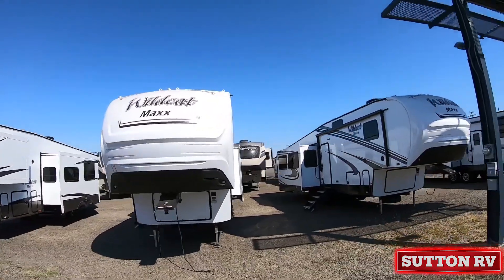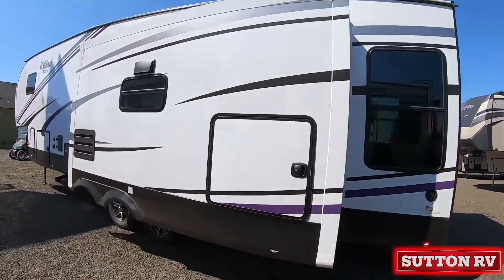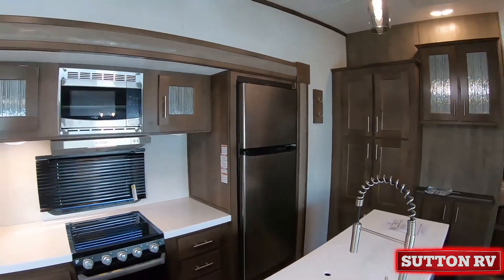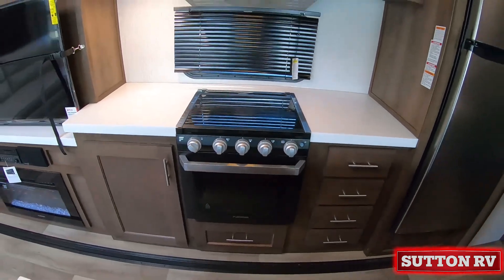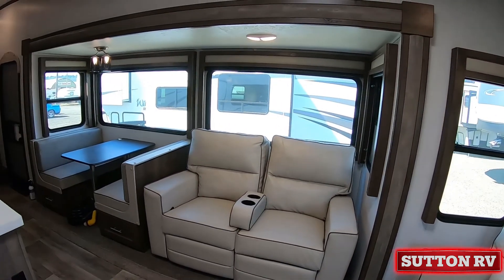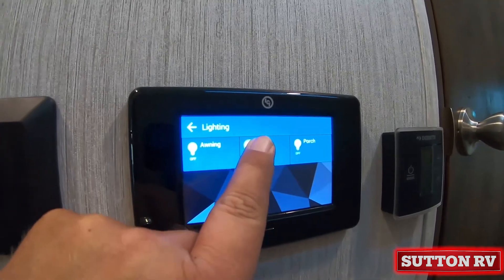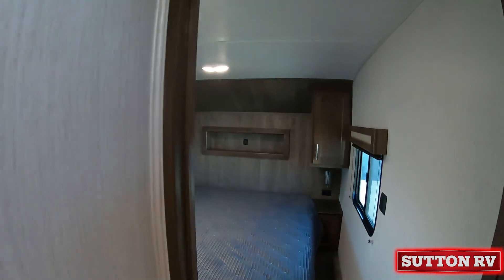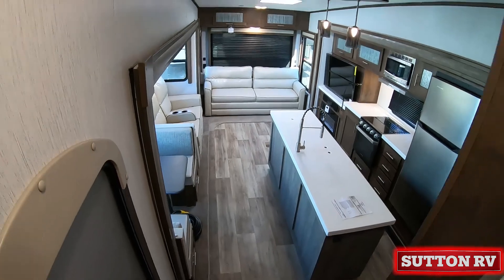2020 Forest River Wildcat Maxx 292MKX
STOCK #6318

2020 Forest River Wildcat Maxx 292MKX
Wildcat Maxx Travel Trailers and Fifth Wheels
Put the worries of the work-a-day world behind you and enjoy a family retreat filled with fun and adventure. That's what Wildcat Maxx by Forest River is all about

MACADAMIA INTERIOR DECOR
ROYAL PURPLE EXTERIOR DECOR
MAXX CONVENIENCE PACKAGE-2 LARGE POT &
PAN DRAWERS UNDER DINETTE BOOTH (N/A ON
SOME MODELS); BATTERY DISCONNECT; BLACK
TANK FLUSH; CENTRAL TRASH SYSTEM (CTS);
COAT RACK, FANTASTIC FAN; OUTSIDE SHOWER,
PAPER TOWEL HOLDER; REAR LADDER; SINK
COVER, SKYLIGHTS OVER TUB/SHOWER & LIVING
AREA; TEDDY BEAR BUNK MATS (NOT AVAILABLE
ON NON-BUNK MODELS); UPGRADED HIDDEN
HINGES

CLIMATECH MAXX INSULATION PACKAGE- 1"
THICK INSULATED BAGGAGE DOORS; 12V
THERMOSTATICALLY CONTROLLED HEAT PADS
ON ALL HOLDING TANKS; 35,000 BTU FURNACE
(NIA ON SOME MODELS); FULLY ENCLOSED
UNDERBELLY; 2" THICK VACUUM-BONDED
SIDEWALLS W/ HIGH-DENSITY BLOCK FOAM
INSULATION IN SIDEWALLS, FLOOR, & SLIDE-OUT
WALLS & ROOF; REFLECTIVE ASTRO-FOIL (ROOF,
FRONT WALL, SLIDE-OUT FLOOR & UNDERBELLY);
TWO LAYERS OF FIBERGLASS INSULATION IN
ROOF & ONE LAYER UNDER EACH HOLDING TANK;
NEW MAXX-STRENGTH ALUM-FRAMED
LAMINATED FLOOR, VENTED ATTIC

MAXX PACKAGE - 4 PT AUTO LEVELING JACKS;
FRAME-MOUNTED RECEIVER HITCH; BIU CAMERA
PREP; SOLAR PREP; OVER-SIZED SLAM LATCH
BAGGAGE DOORS; MAGNETIC CATCHES;
FRICTION HINGE ENTRY DOORS; SOLID STEP
ENTRY STEP (MAIN ENTRANCE ONLY); 50 AMP
SERVICE & 2ND AC PREP; MAXX-KING 80" LONG
UPGRADED MATTRESS;

DVD/CD/HDMVBLUETOOTHIAMIFM PHONE APP
CONTROL; USB PORT PKG; ELEC FIREPLACE
WICRYSTALS (NOT AVAILABLE ON ALL MODELS);
MAXX-BRIGHT AWNING LED LIGHT; MAXX-BRIGHT
COMPLETE COACH LED LIGHT PKG; USB PORT
PKG; SOLID SURFACE CTOP WIUNDERMOUNT
STAINLESS STEEL SINK; UPGRADED DESIGNER
KITCHEN FAUCET; STOVE/OVEN WICAST IRON
GRATES/BURNERS & OVEN IGNITER; 10-PLUS CU
FT 12V REFER
RVIA SEAL